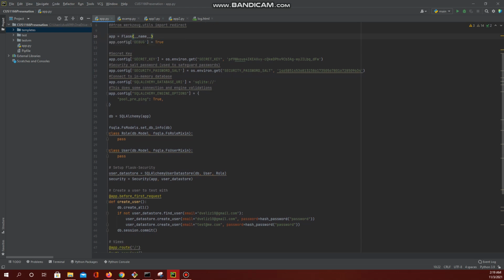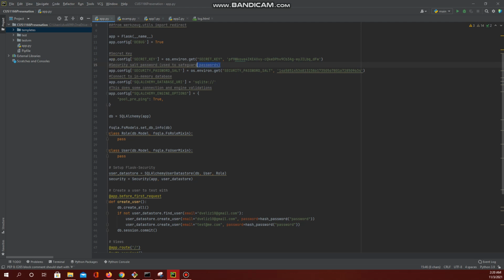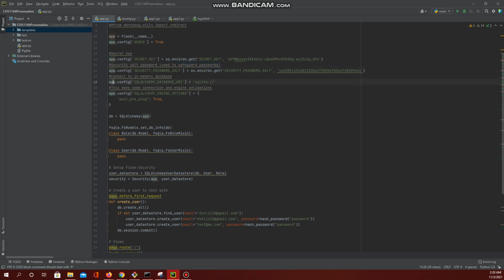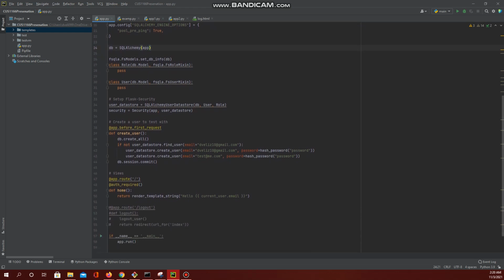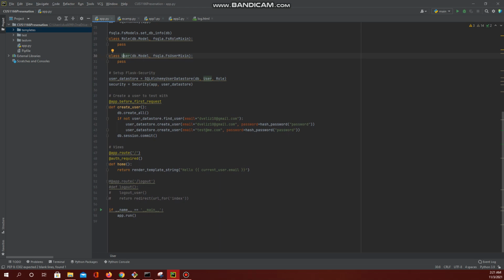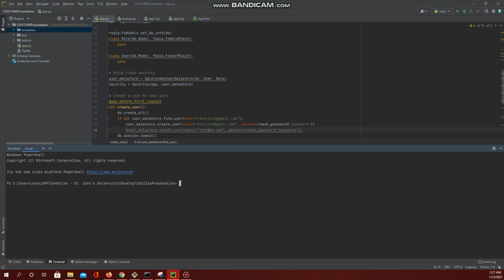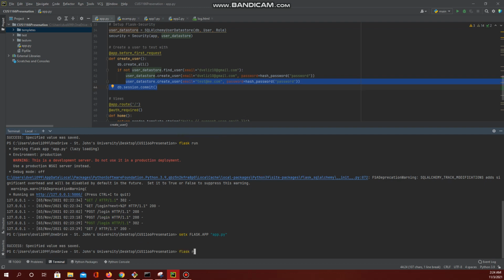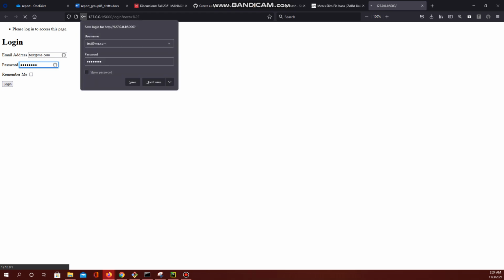Daniel Veliz Flask-Security Demo